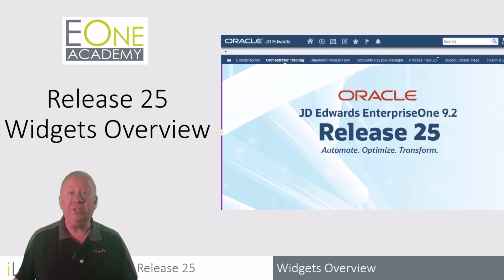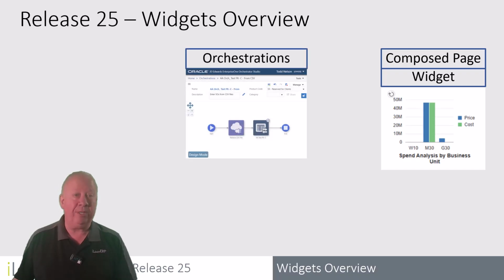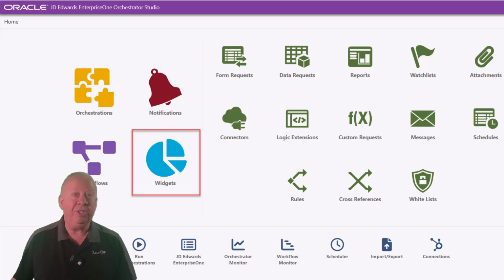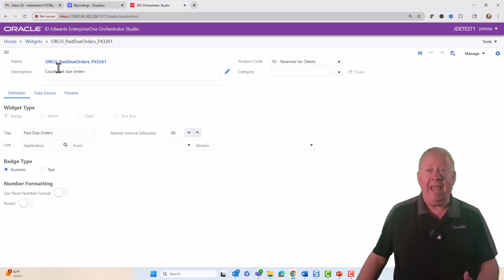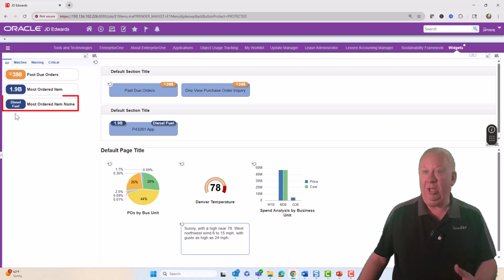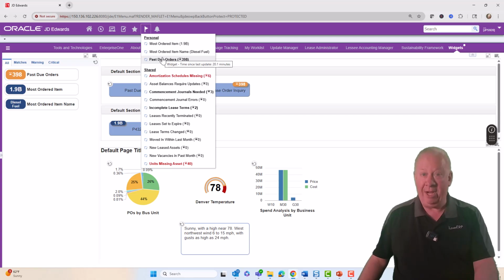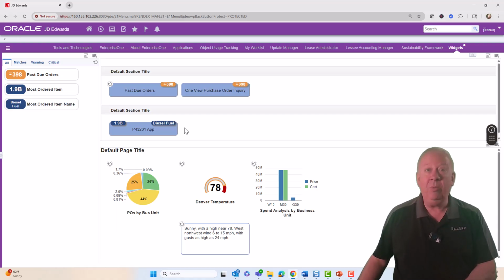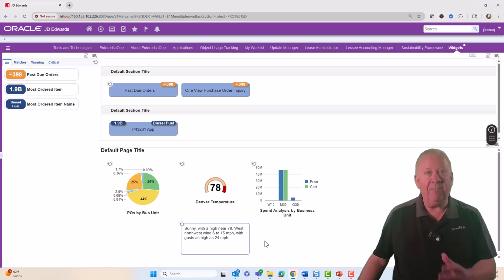Sample - EOne Academy - Release 25 Widgets Overview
This is a sample of the new Release 25 training content on the EOne Academy of new functionality called Widgets.

iLearnERP is a boutique training company the makes People Part of the Solution. We provide customized training on JD Edwards EnterpriseOne, Reports Now Training, In-person customized training, webinar training, and much more!

For complete trainings on EnterpriseOne Applications and Tools, see our EOne Academy and the End User Academy for End User training.